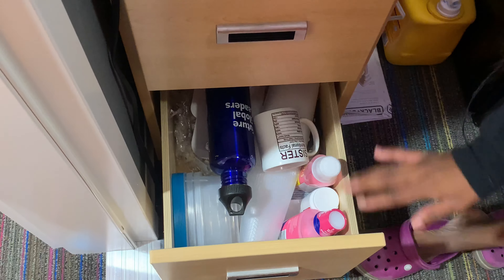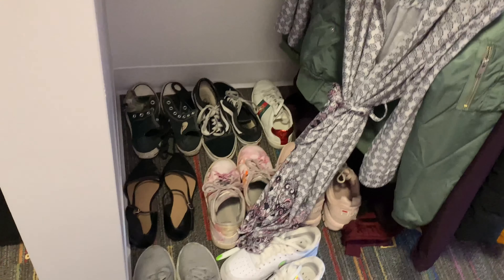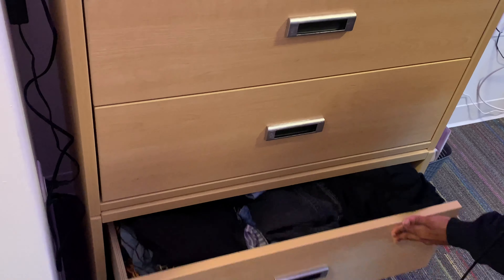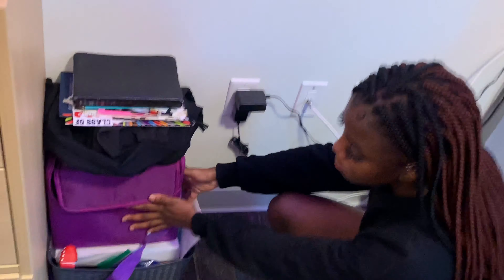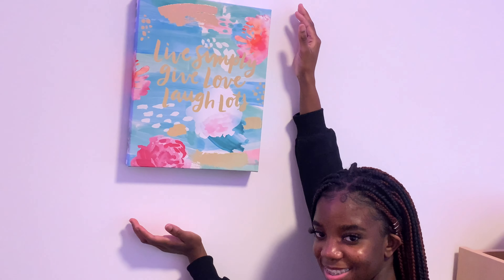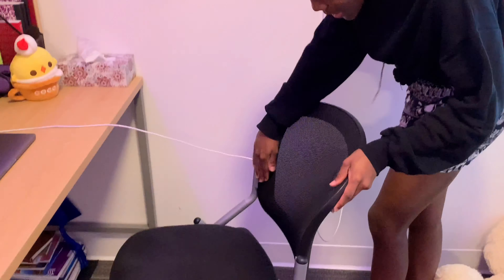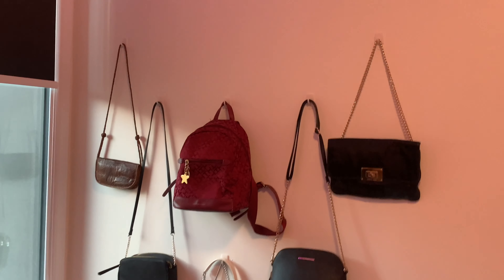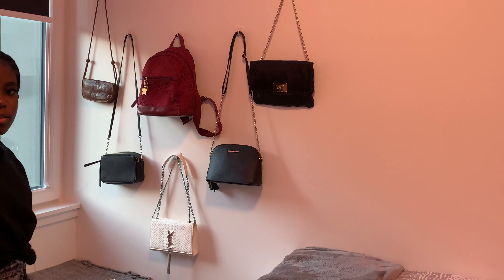MY CUTE AND COZY DORM TOUR || UBC || SKEENA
Hello Everyone,

I hope you enjoyed this video, It was a struggle for this video to upload for some odd reason so y'all you blow this up. This was the one thing I really looked forward to going into university and I did it, I decorated my room for me, to be comfortable and happy, my safe place. I'm so grateful for this opportunity because I know a lot of people are back home and couldn't come to campus so I hope my room gives you a bit of hope so you know that when you got to school, you will feel at home too. I also wanted to show whoever is interested in what rooms ubco or ubc look like.

My journey on YouTube has been an amazing experience and I hope to give you guys more. I hope you guys hear me out and support me through my journey❤️❤️❤️❤️

Camera: iPhone XR

Editing: VideoLeap

Intro, Outro, Banner: Made by Me with help from LeahThePlug, Monique Reid (Check out their channel).

Thank you to every single 642 of you, God bless you, and hope there are more to come💕